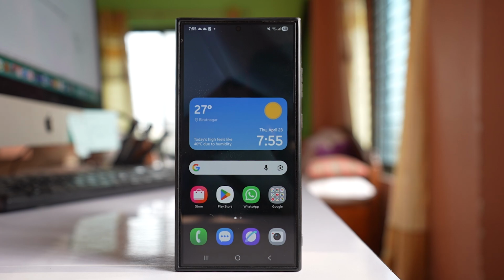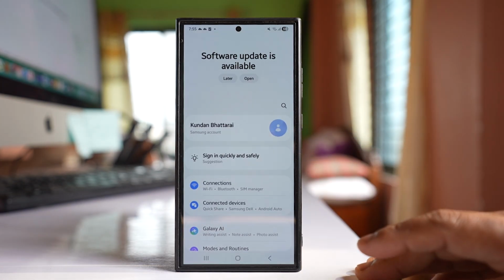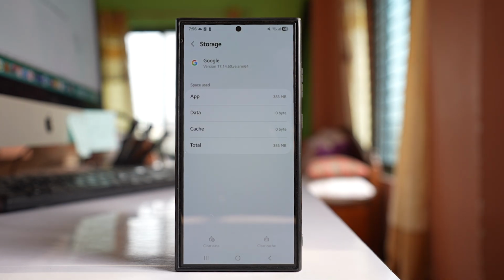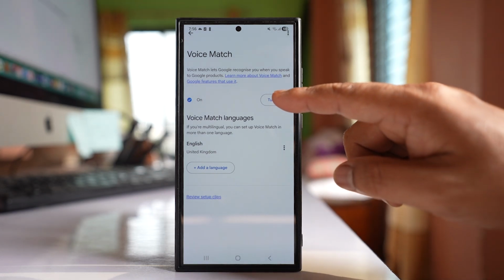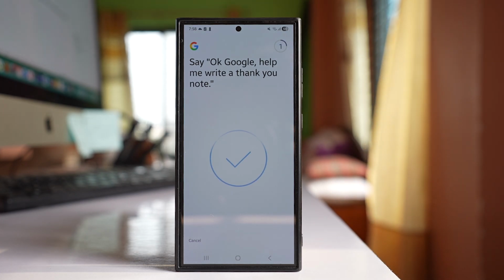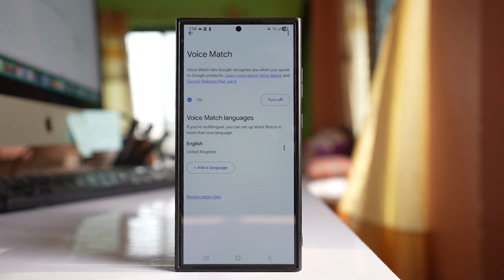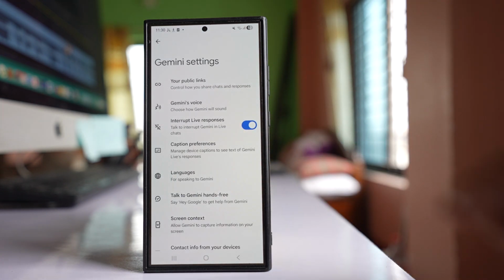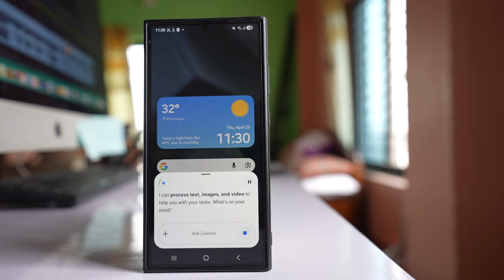Google Assistant Not working on Samsung S26 | How to reset Google Assistant (Fix in 30 seconds)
🔧 Google Assistant Not Working on Samsung S26? Fix it in 30 Seconds!Is Google Assistant not responding, not opening, or completely stopped working on your Samsung Galaxy S26? Don't worry — in this video I'll show you the fastest and easiest way to reset Google Assistant and get it working again in just 30 seconds!✅ In This Video You Will Learn:

How to fix Google Assistant not working on Samsung S26
How to reset Google Assistant on Samsung Galaxy S26
How to fix Google Assistant not responding on Android
How to fix "OK Google" not working on Samsung S26
How to fix Google Assistant crashing on Samsung Galaxy S26
How to clear Google Assistant cache on Samsung S26
How to fix Google Assistant keeps stopping error

Timestamp
00:00 - Intro
00:17 - Clear cache and data for Google App
00:44 - Retrain Google voice assistant
01:42 - Enable Hands Free for Google Assistant
02:19 - Outro

🔍 This Fix Works For:
All Samsung Galaxy Android devices
Android 14 and Android 15 devices

💡 Common Reasons Google Assistant Stops Working:
Outdated Google App version
Corrupted cache data
Wrong language or voice settings
Google Assistant disabled in settings
Conflicting apps or software conflict
Recent Samsung One UI update causing issues